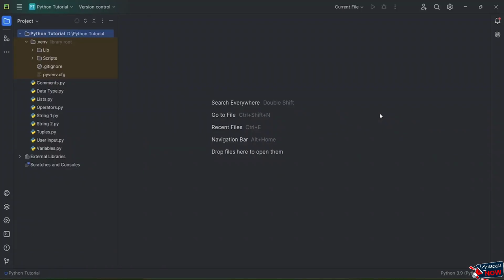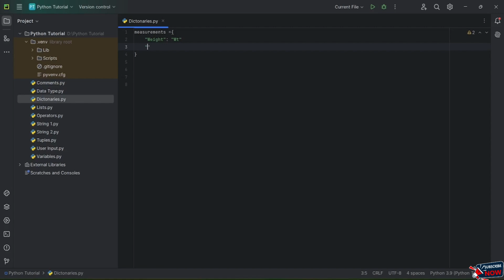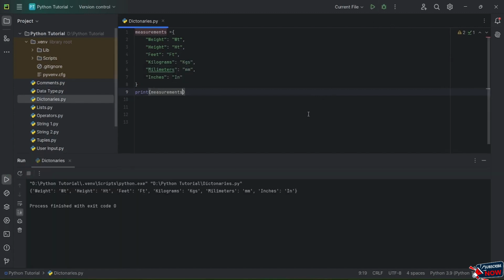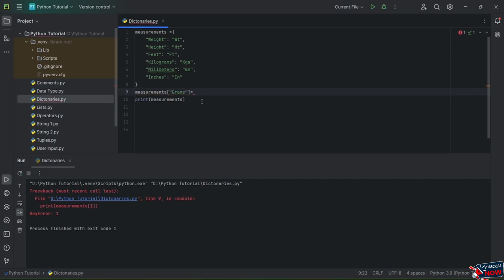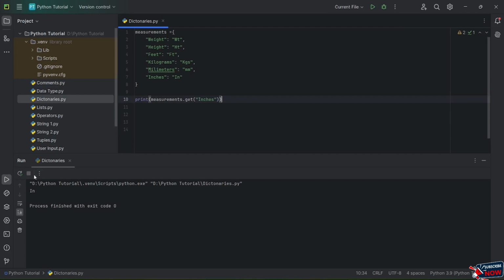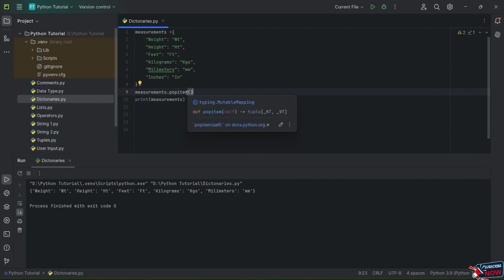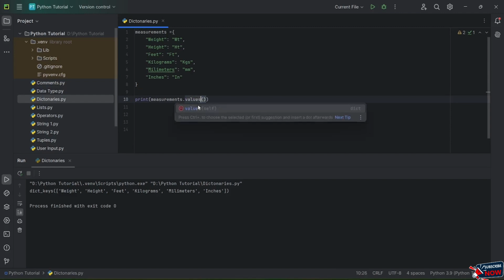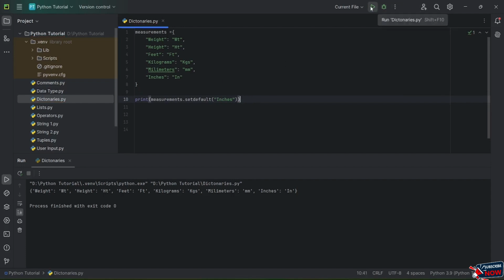17. Dictionaries and their Methods